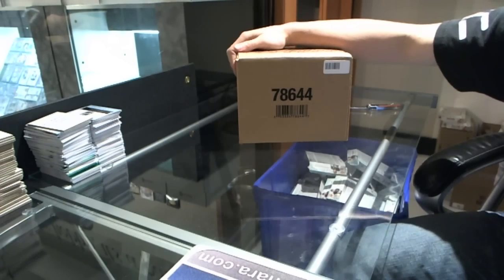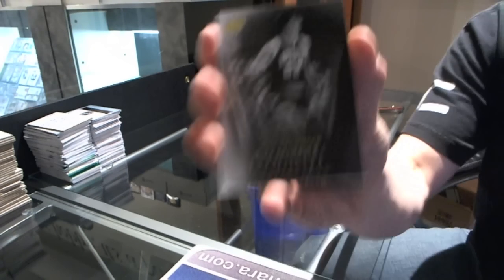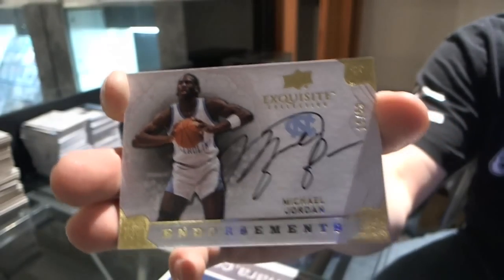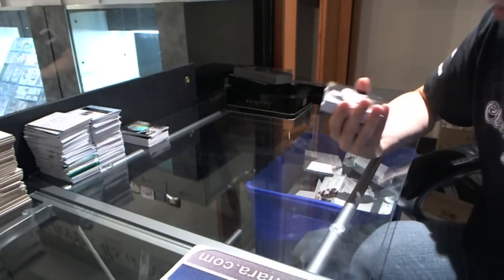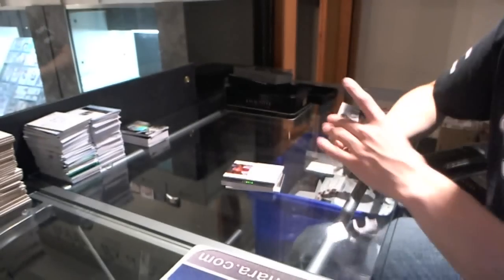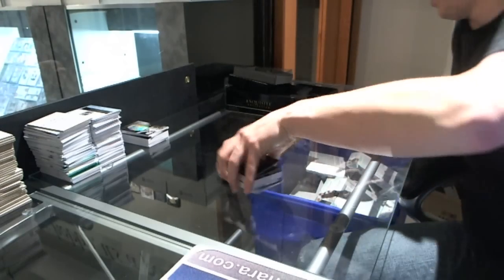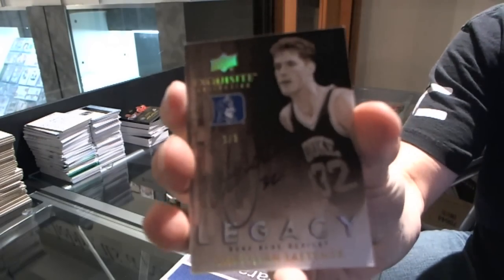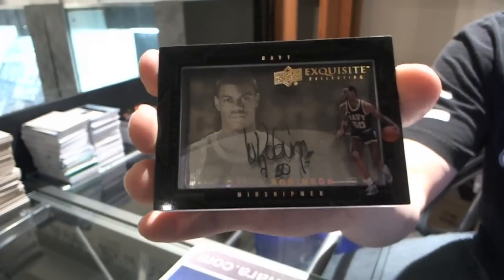Lees 11-12 Upper Deck Exquisite Basketball 3 Box Case Break #1